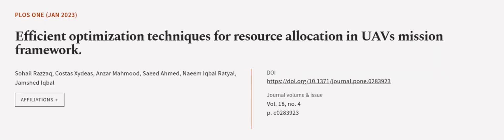Efficient optimization techniques for resource allocation in UAVs mission framework. | RTCL.TV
### Keywords ###

### Article Attribution ###
Title: Efficient optimization techniques for resource allocation in UAVs mission framework.
Authors: Sohail Razzaq, Costas Xydeas, Anzar Mahmood, Saeed Ahmed, Naeem Iqbal Ratyal ,and Jamshed Iqbal

### Video Timestamps ###
0:00:00 - Summary
0:00:59 - Title
0:01:05 - Outro
0:01:09 - End